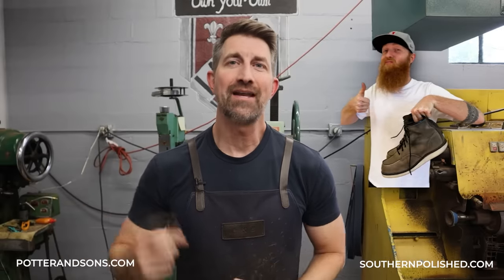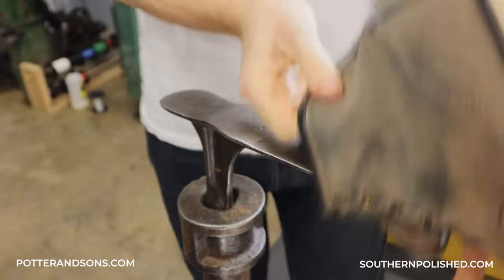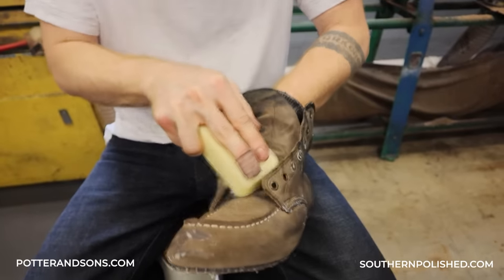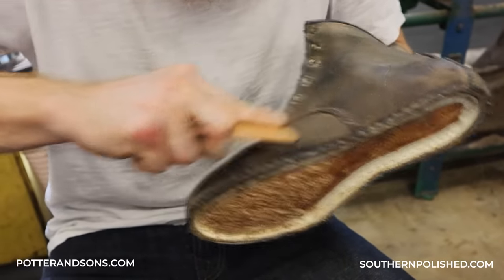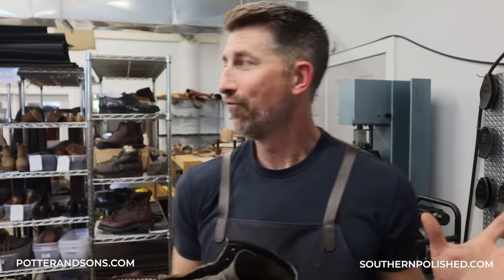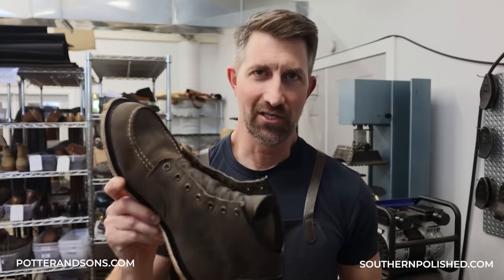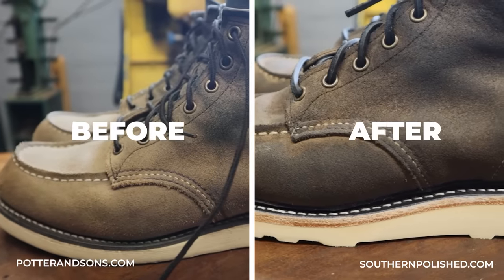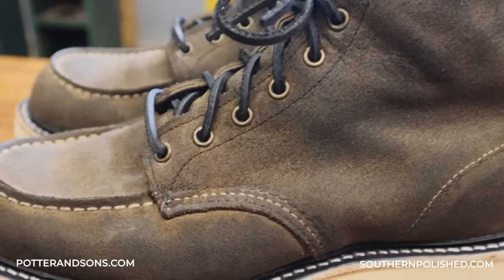Can Our Apprentice Restore These Red Wing Boots??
Our apprentice gives this pair of Red Wing moc toe boots a complete makeover.  Before coming to work for us, he had never been in the shoe business.  Will he be able to take the skills we've taught him and restore these Red Wing boots?  Let's see!

* Philippians 4:13

** NEEDING YOUR SHOES/BOOTS REPAIRED OR LOOKING FOR SHOE CARE PRODUCTS?

PRODUCTS USED IN THIS VIDEO:
- Otter Wax

Video edited by:
Ashley Saldanha